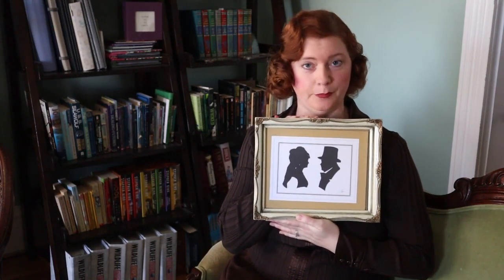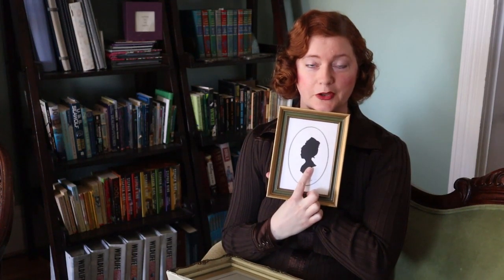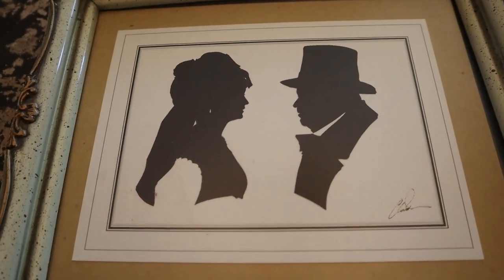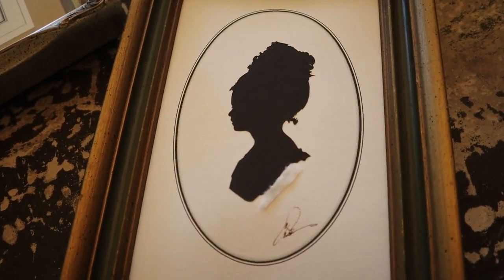Why Should Kindergartners Have All The Fun? || Grown-up Show & Tell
In which I tag @PocketFullofPoseys and @DamesalaMode to go next!

Some ideas, if you want to play:

Coolest gift you ever received
A unique family heirloom
Best deal you ever got at a thrift store
Your favorite holiday decoration
Something you collect - can be a whole collection!